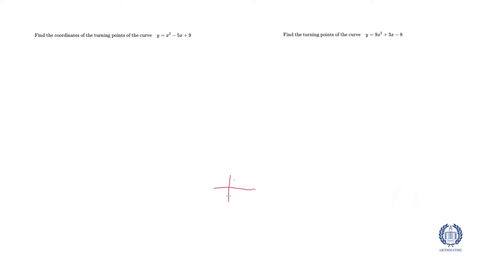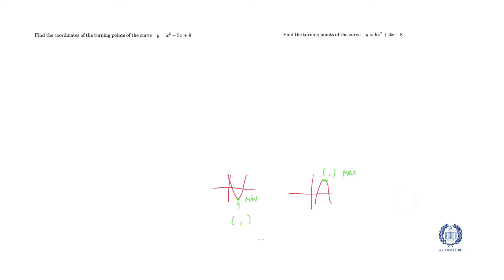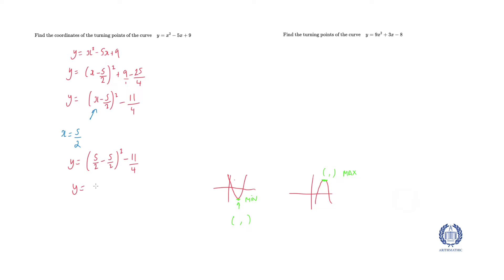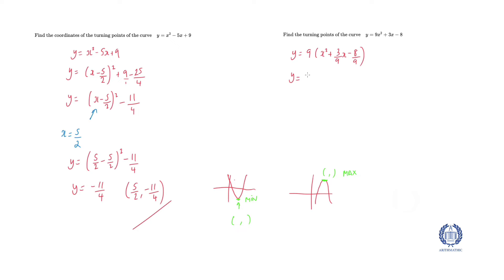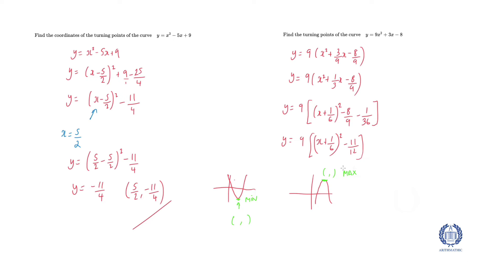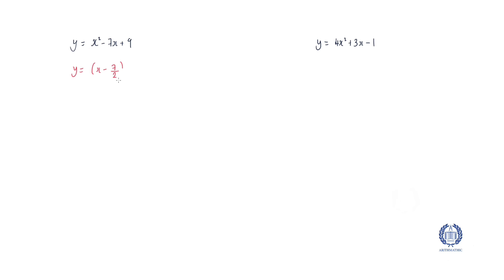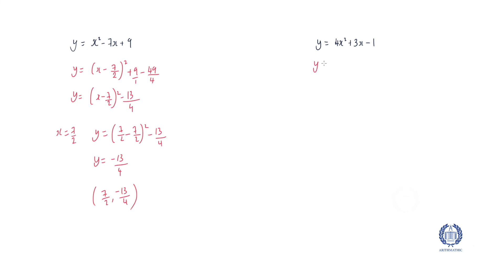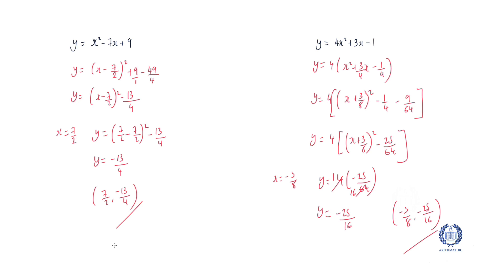Turning Point | Grade 8 | GCSE Maths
Hey guys this video explains how to find the Turning Point of a quadratic. This will involve Completing the Square, if you don't know the method, I have put a link below for this.

Previous Grade 7 Videos to Watch